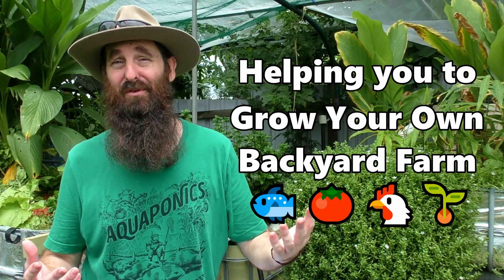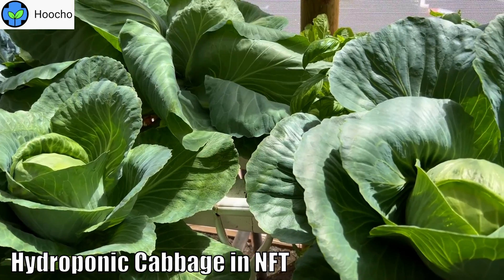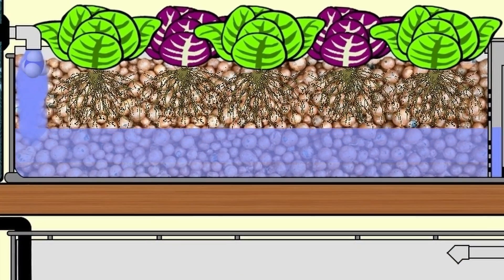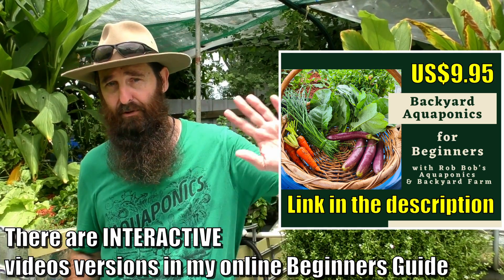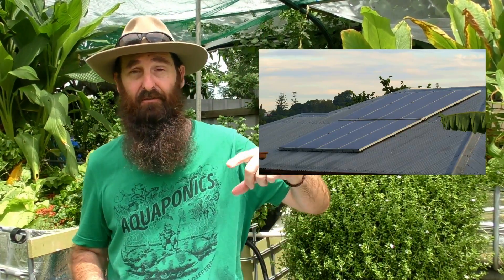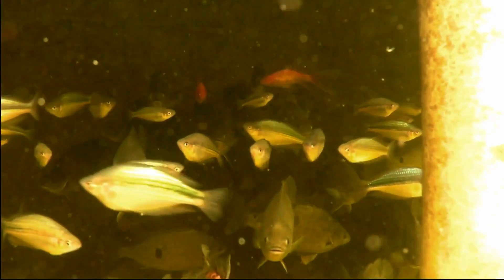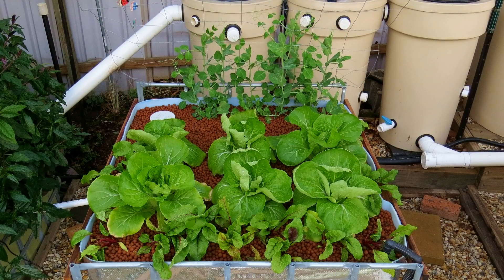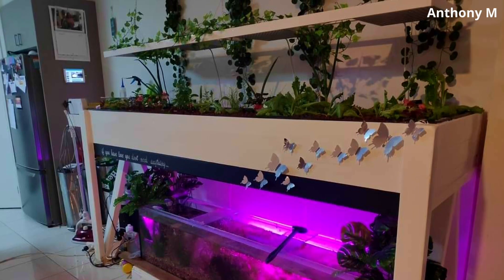What is Aquaponics & How Does it Work? 🐟 🌱🍅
Hi Folks. This video runs through the nitty-gritty of what is aquaponics is & also how a basic aquaponic system works.
I've also included my take on a few of the Pros & Cons of growing with aquaponics for those wanting a bit more information before jumping in fin first.
Aquaponics is a fantastic way to combine aquaculture with hydroponic veggie production to grow your own fish for the BBQ or Wok.

Hope you enjoy this quick Aquaponics How To & your gardens are booming.
Cheers all. 🐟 🌱🍅
Rob

Hope you enjoyed this look at what aquaponics is & how it works.
Cheers all & happy growing folks. 🐟 🌱🍅
Rob

Sally Weiner
Woodworking Chicago based Artist
Etsy Store,